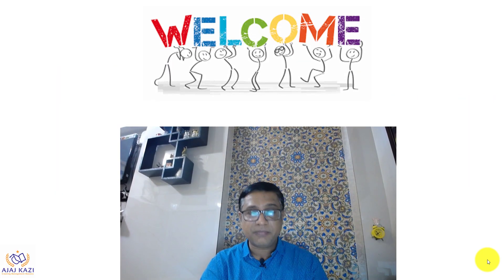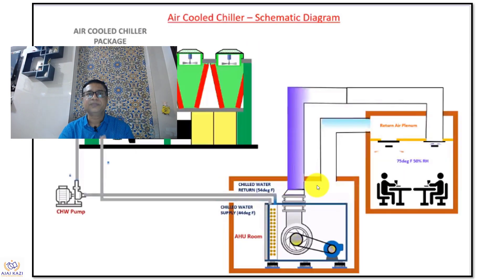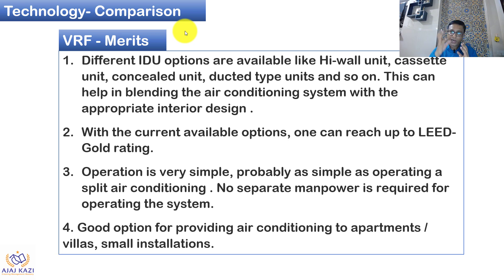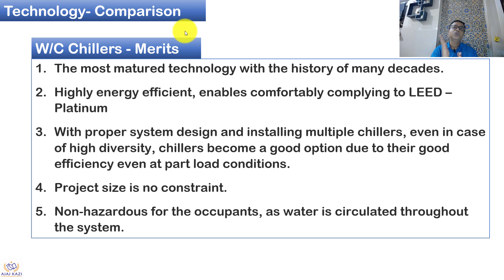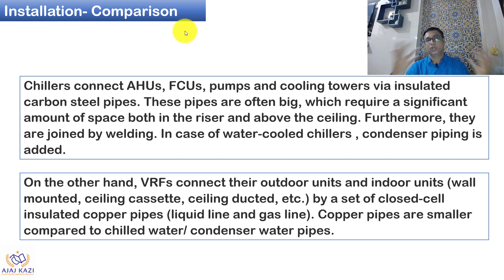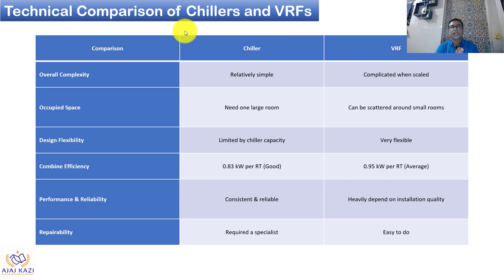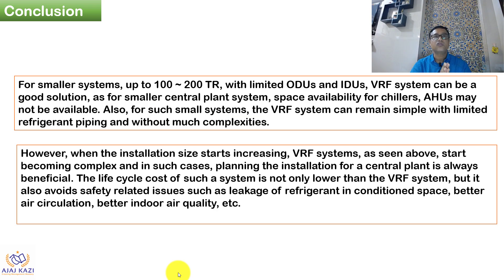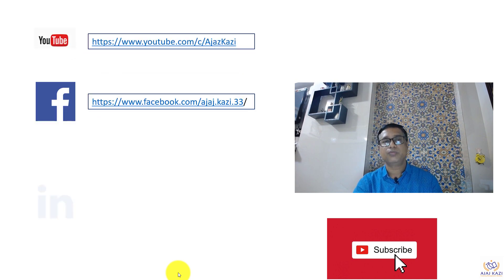Chiller Vs VRF I Ajaz Kazi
This video shows everything you should know about VRF Vs Chiller.